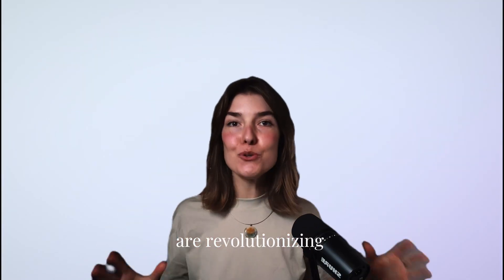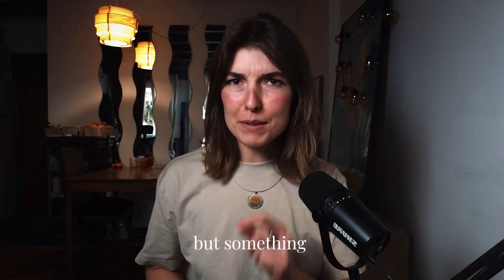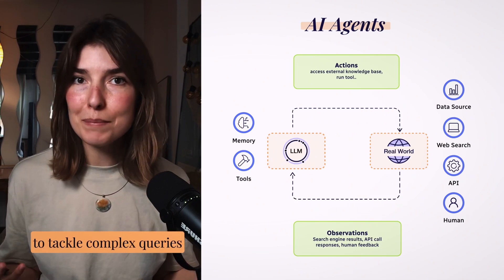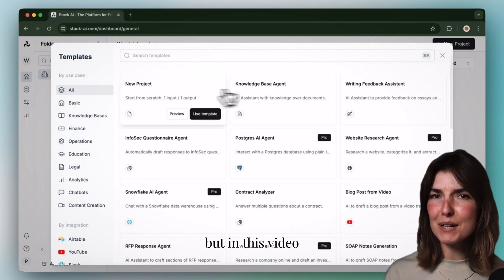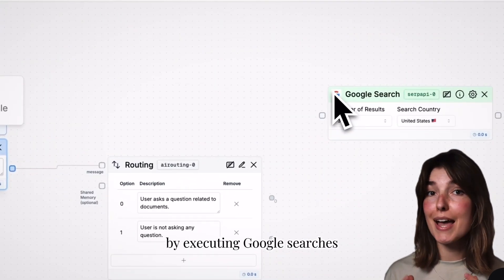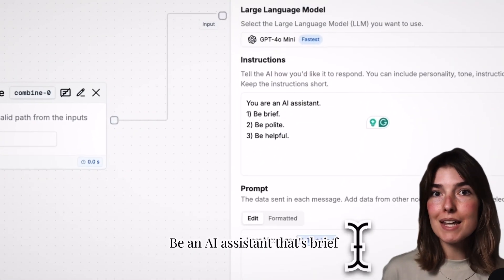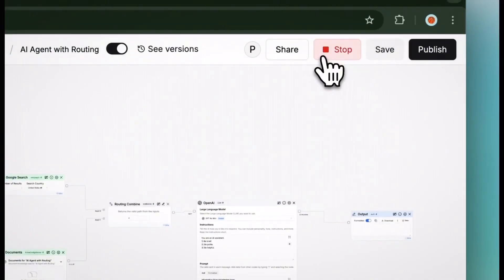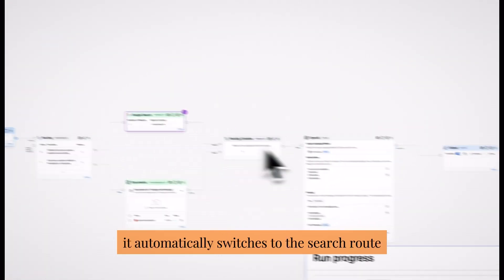Build a No-Code Agentic Workflow in Under 5 Minutes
Developers often spend weeks building agentic workflows.

Femke just built one in 5 minutes, without writing a single line of code.

• Route general questions to Google search
• Direct document-specific queries to your knowledge base

Using Stack AI's no-code platform, I built a workflow that automatically chooses between these routes based on the query type.

From searching the web to processing 200+ page documents, building secure, robust, customizable AI applications and pipelines on your own data is way easier than most companies think it is.

And of course, powered by Weaviate's vector database for efficient document processing and search 💚

📽️ Watch the recording: "How AI Agents Can Transform Your Business" and see a live demo of building intelligent routing agents with Stack AI